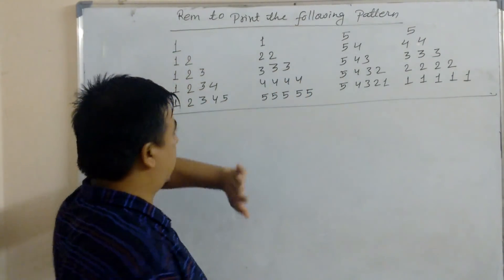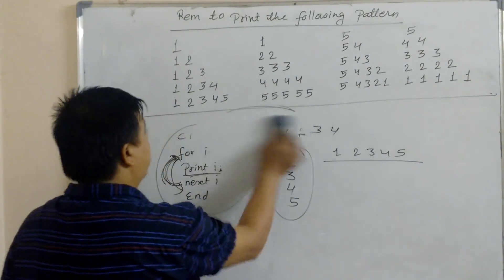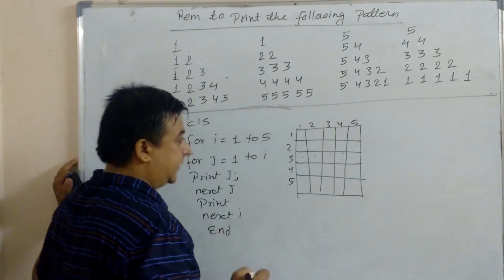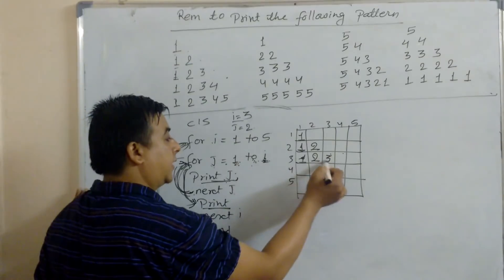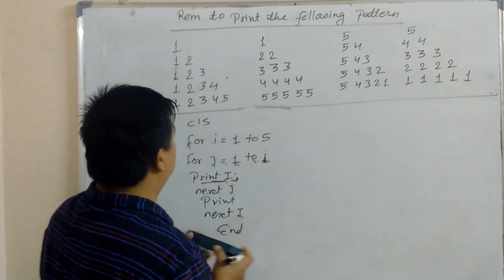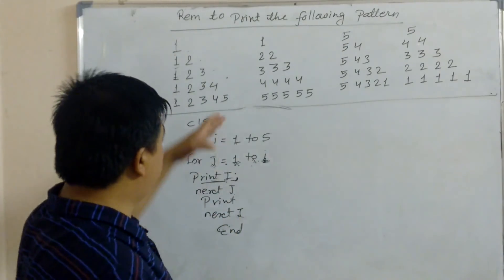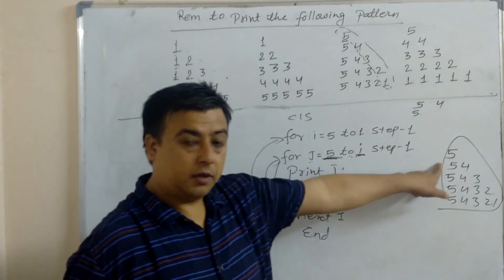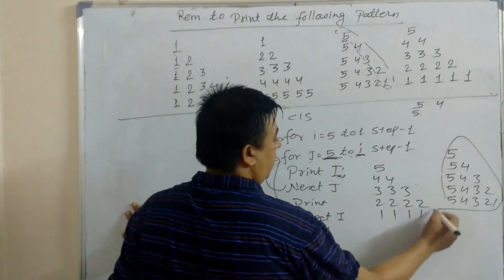Rem to print the number pattern in Qbasic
This video provides the clear concept how to print the number pattern in QBASIC. like 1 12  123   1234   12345. This video is very helpful to those students who are learning QBASIC in class 9 and 10.